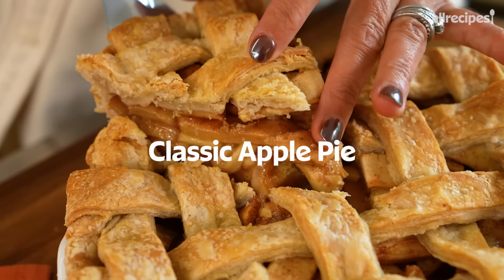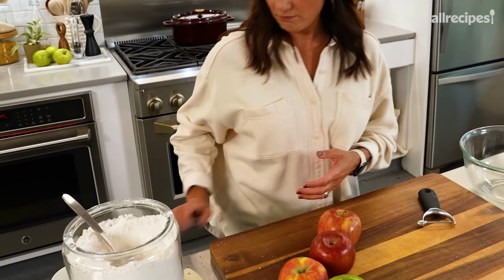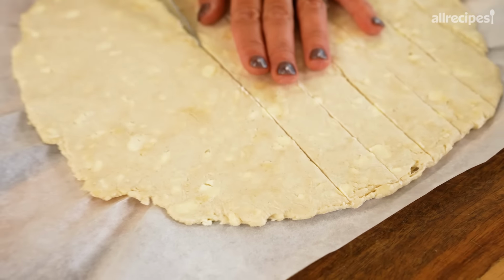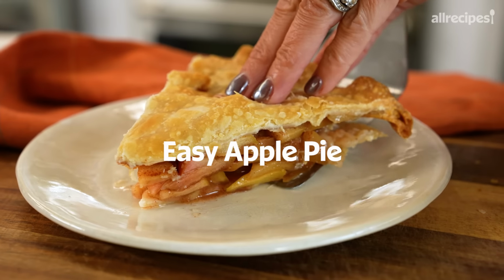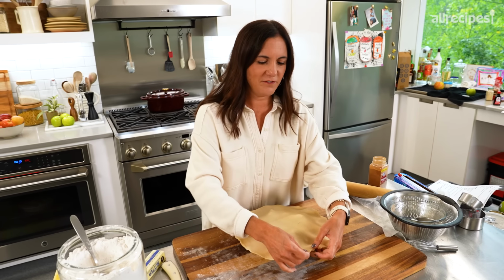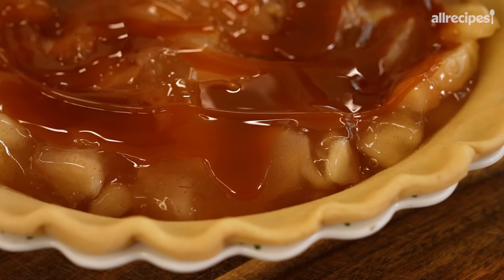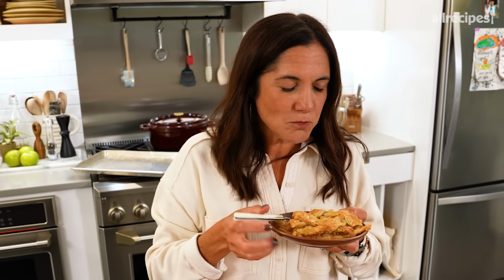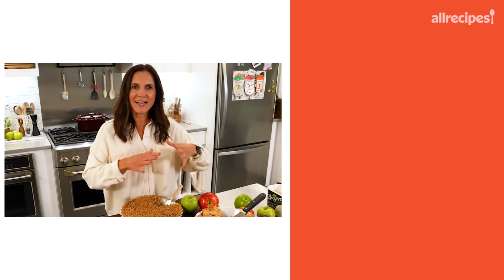How to Make Apple Pie, 3 Ways (Classic, Easy, Caramel) | Allrecipes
Nothing says fall has arrived quite like a freshly baked apple pie. Nicole shows you how to make three decadent apple pie recipes; a classic apple pie, the easiest apple pie, and a caramel apple crisp pie!

0:00 3 Apple Pies
0:20 Classic Apple Pie
5:26 Easy Apple Pie
8:00 Caramel Apple Crisp Pie